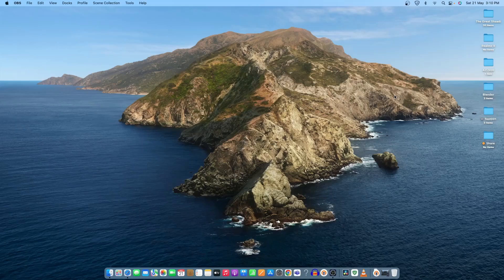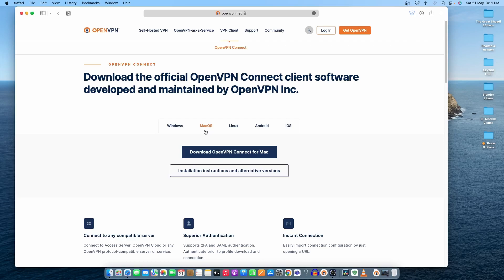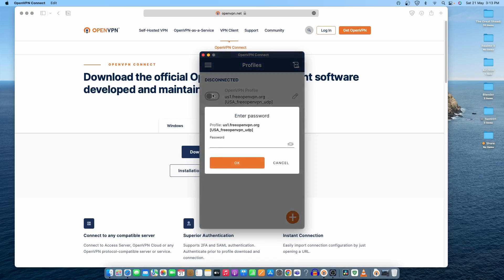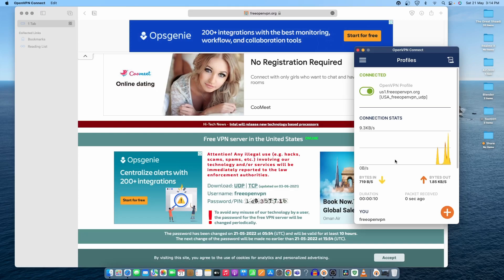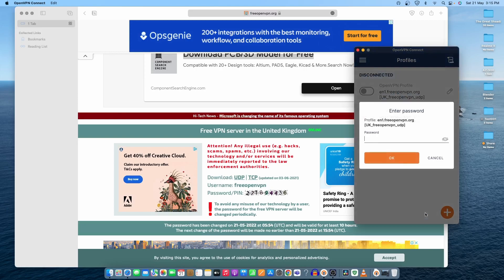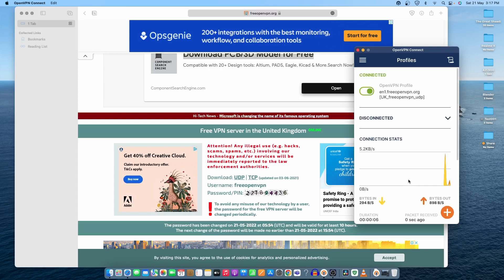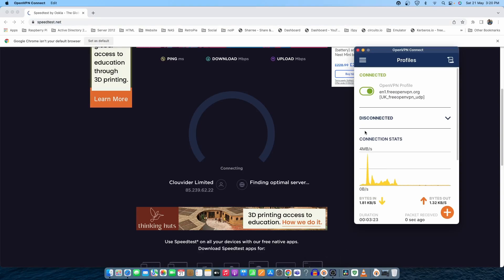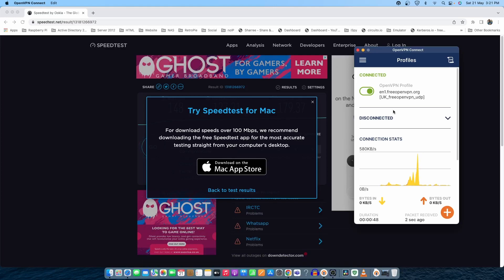Free VPN on macOS using OpenVPN Software | Part-1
In this tutorial, we are going to show you how to use "Free VPN on macOS using OpenVPN Software Part-1"

Equipment used ➜
Operating system : macOS Monterey
Editing Software : Davinci Resolve
Screen capture software : OBS Studio

Content ➜
Intro 00:00
Outro : 08:00

Please note: by clicking any of the above links you are NOT charged extra and in some instances will pay a discounted rate.

Harish Kumar
PcMac
7/D Bhargava Lane Tis Hazari,
Near DDA Flats Delhi - 110054
INDIA